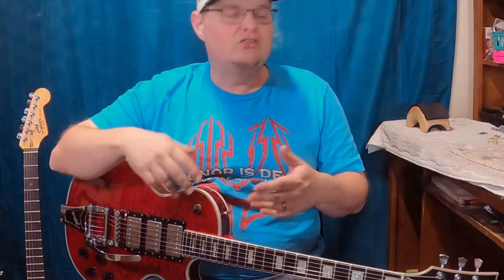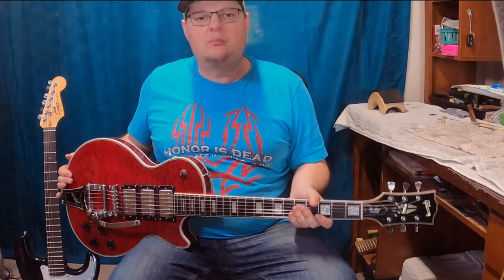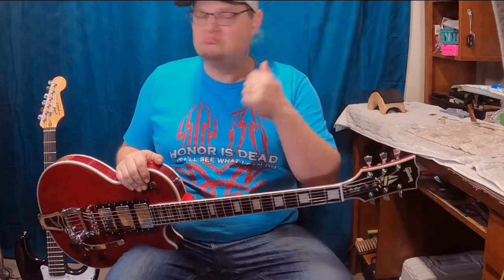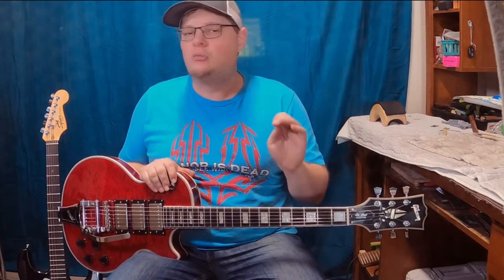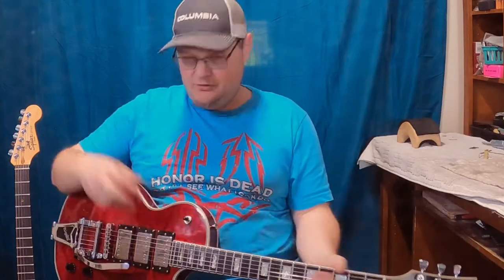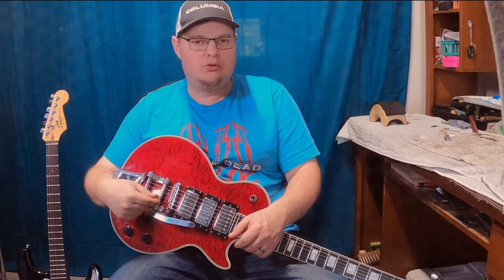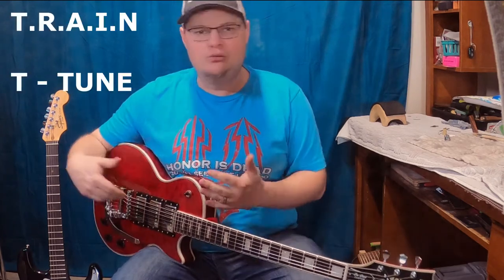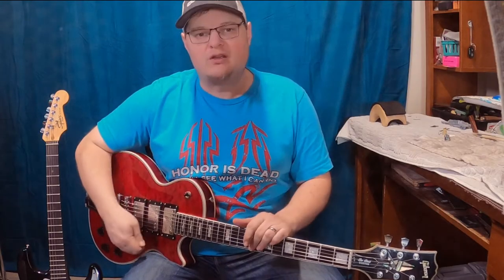Can We Fix This Fake Guitar? Why Even Bother?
I have been wanting to make this video for months.  I wanted to answer the question: is it possible to rescue a completely unplayable guitar?  This fake Chinese copy of a 3-Humbucker Les Paul Custom is the perfect candidate.  Today, I continue my 2-part mini-series all about tuning stability.  I found a guitar with THE WORST tuning stability that I have ever seen.  Seriously folks, before I worked on this guitar, it would take 3-4 minutes to get in tune, and then would be out of tune within seconds of beginning to play.  What am I saying?  I show an example of this in the video!  You'll see exactly what I'm talking about.

In today's video, I address every playability issue that I can think of from the tip of the headstock to the end of the strap button. Soup to nuts! I start with a guitar that goes out of guitar if you even point at it, and end with a guitar that. well, you'll have to watch until the end of the video to see how it turns out.

I installed Locking Tuners, a String Butler, a Tusq nut, I did a full fret level with a recrown and polish, a installed a new roller bridge, and I completely reinstalled, serviced and tuned the tremolo system.  That's gotta help.

The whole reason I did this to this guitar is that even though this guitar is a fake, it sounds absolutely specatular, and it's worth saving.

Some of the items used in this video:

String Butler by Dietrich Parts
Graphtech Tusq XL Nut Gibson Style
Steel Fret Rocker
Dura Gold 180 Grit Sand Paper Roll
Baroque Fret Crowning File
Guyker Roller Bridge
Luthier Set up tools
Tri Flow Lubricant with Syringe Applicator